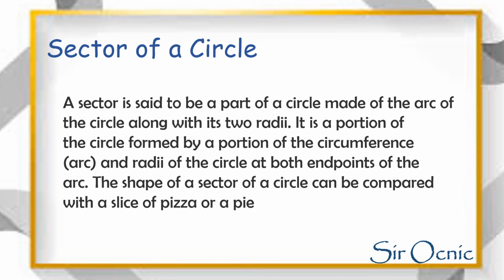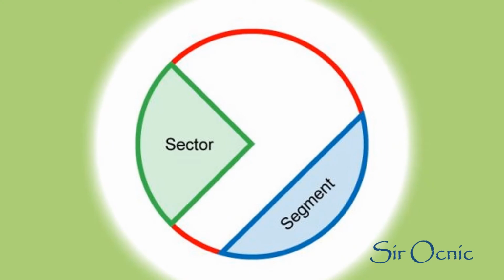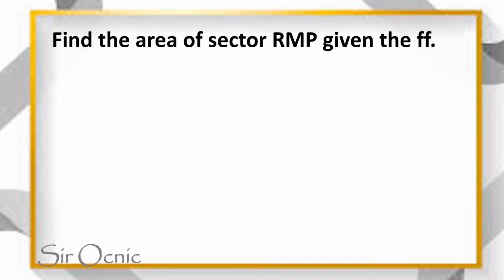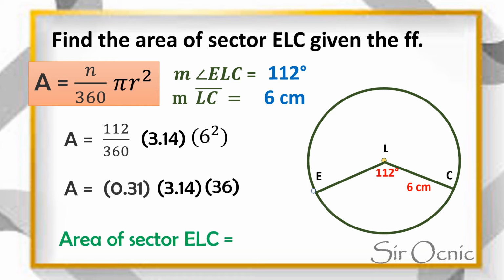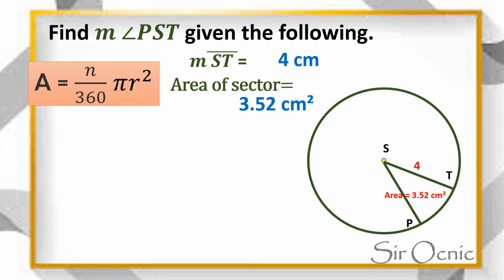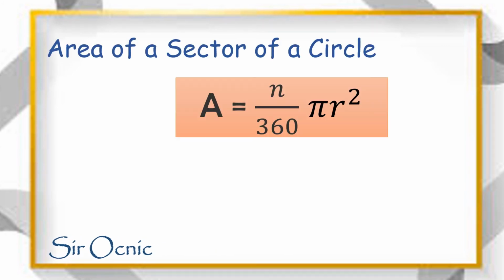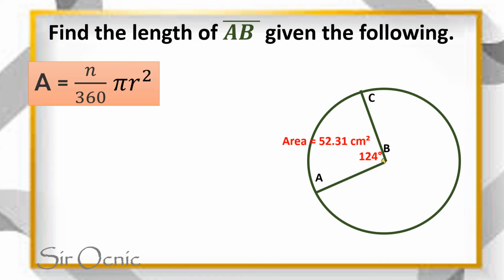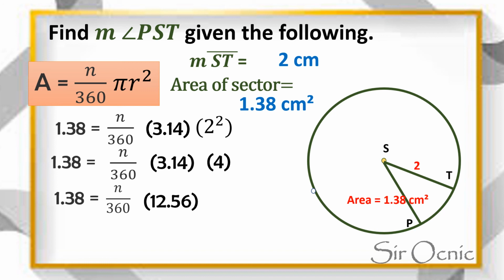G10Q2_ Area of Sector l Math 10 l Sir Ocnic l